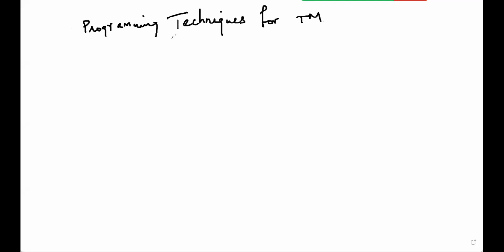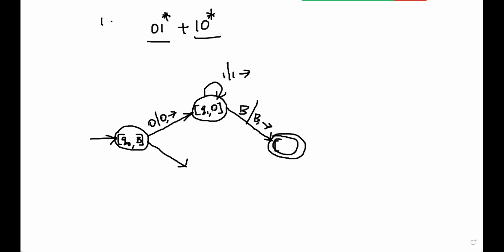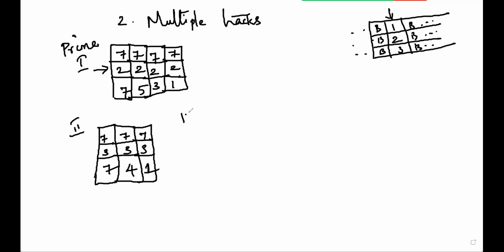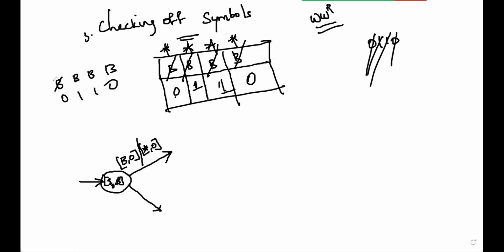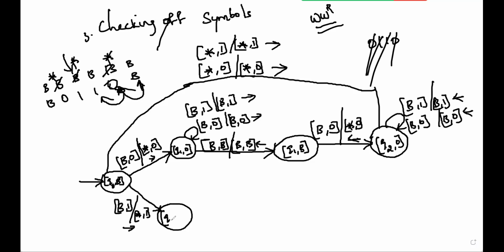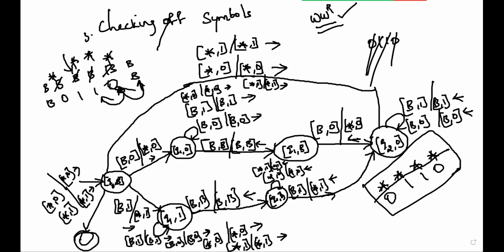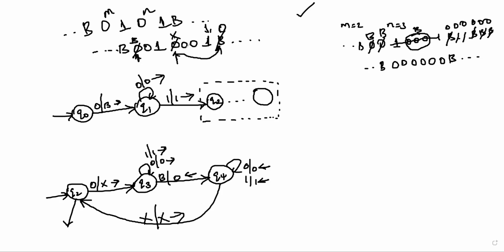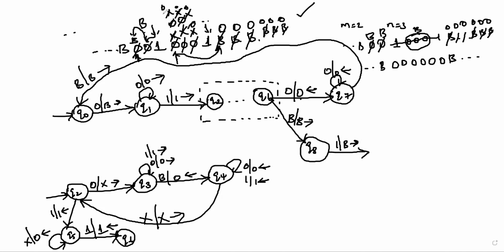Programming techniques for TM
mathematical introduction
learn in peace